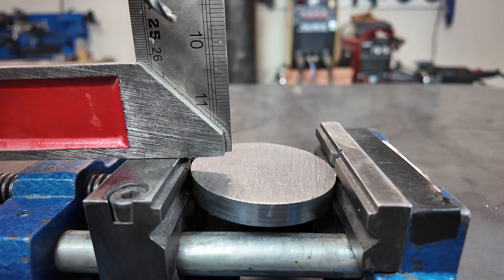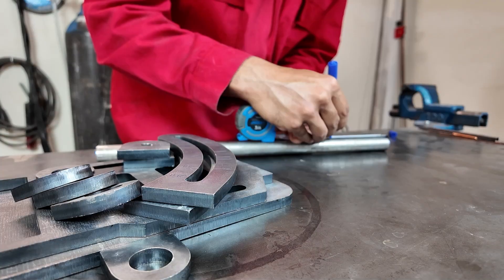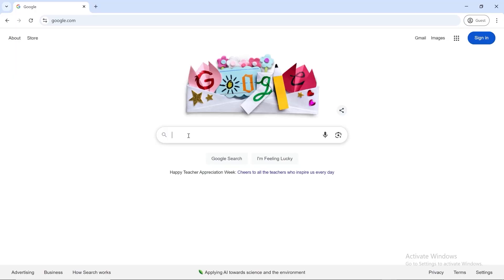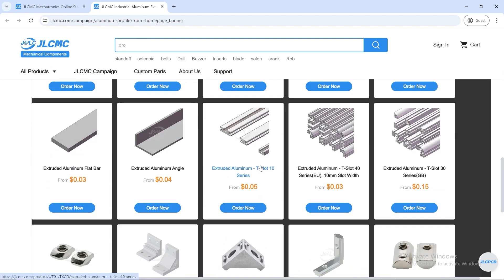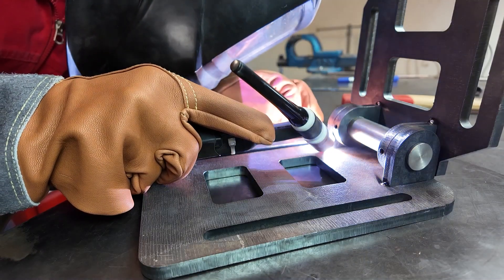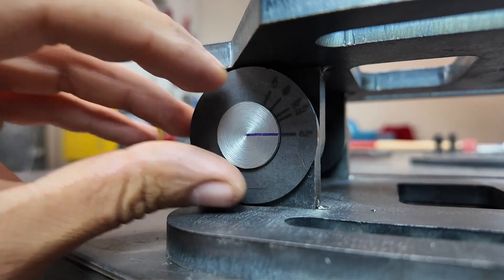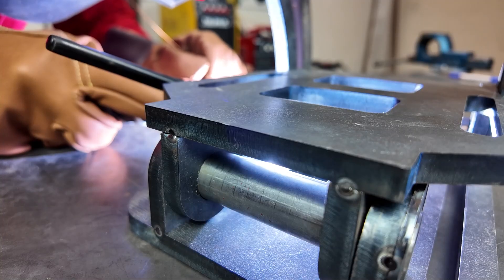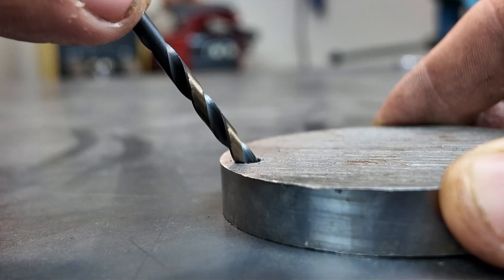This DIY Drilling Jig Solves Every Angled Hole Problem!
If you’ve ever struggled to drill precise angled holes, this project is for you! In this video, I design and build a versatile, angle-variable fixture for my drill vise. It’s perfect for creating accurate holes at any angle without the frustration of slipping or misalignment.

From the initial concept to the final test, I’ll walk you through each step, including cutting, welding, and assembling the parts. You’ll see how this fixture can handle a range of angles, making it a must-have for any workshop.

⚙️ Features:
🔹 Adjustable from 0° to 60°
🔹 Robust, precision-cut steel construction
🔹 Locking mechanism for secure drilling
🔹 Perfect for metalworking, woodworking, and DIY projects